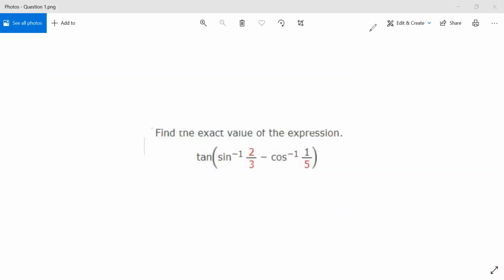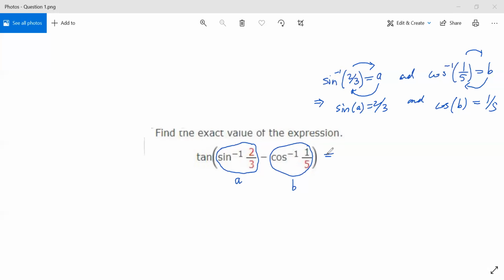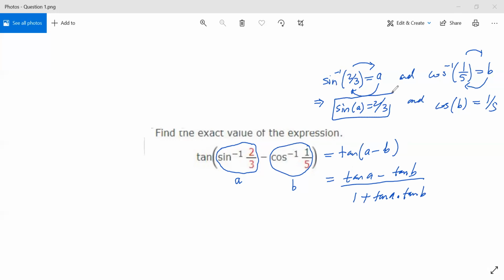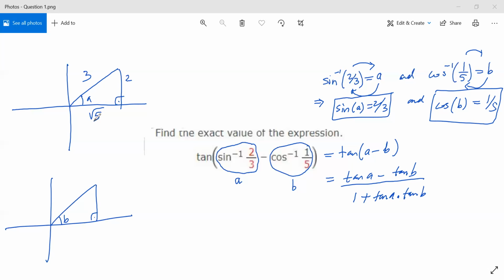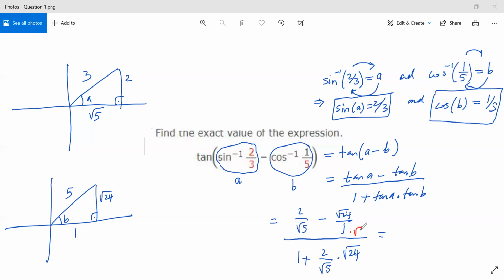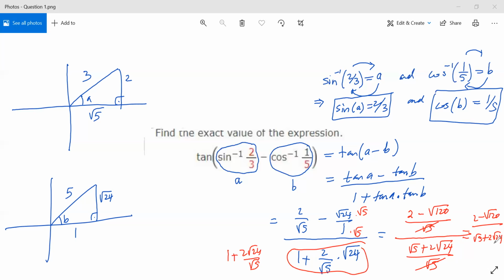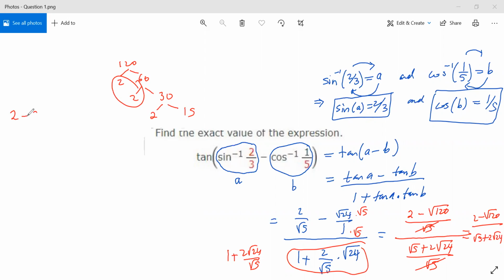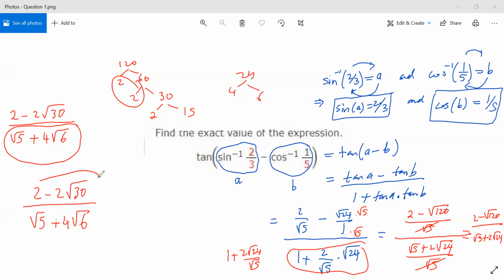Difference formula for tangent function